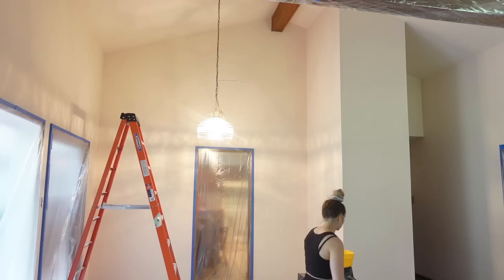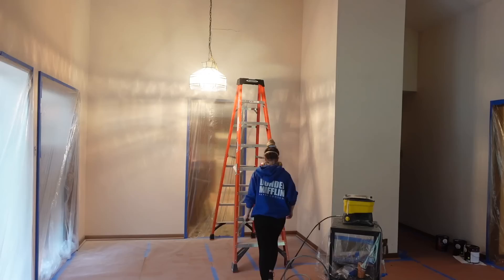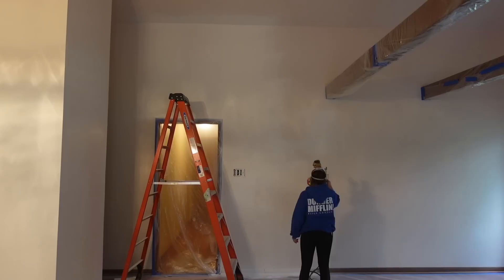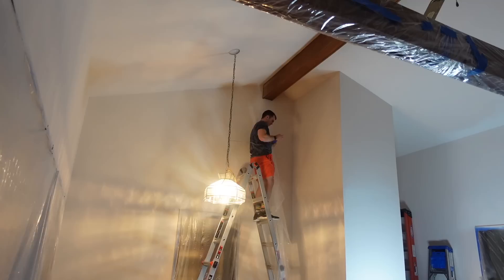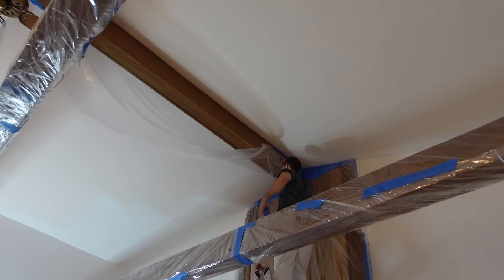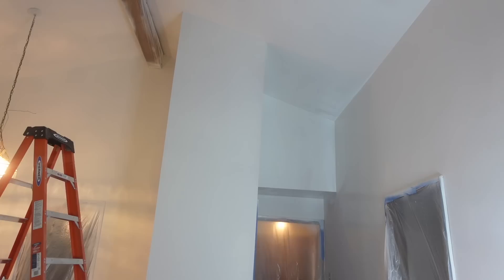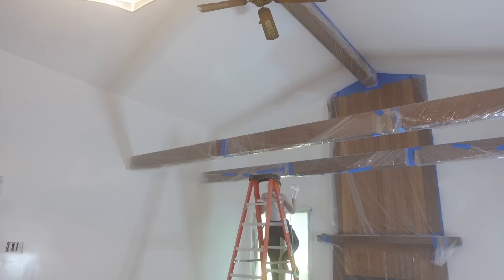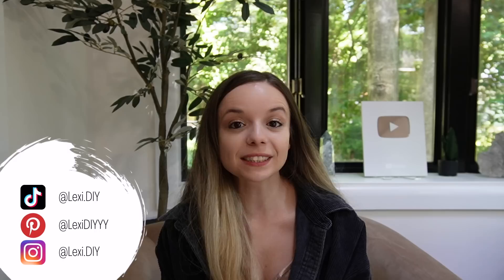HOT MESS LAKE HOUSE RNEOVATION LIVING ROOM EP. 2! | PAINTING THE LIVING! | LEXI DIY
Other places to find my husband Dustin!

Here is almost everything I've used to transform this house so far!